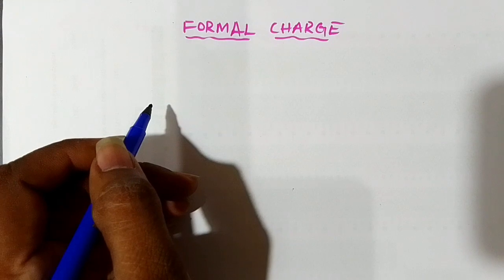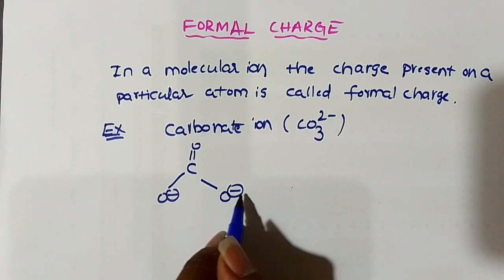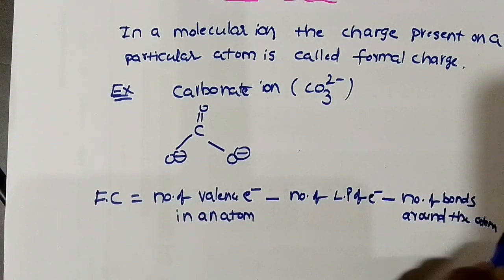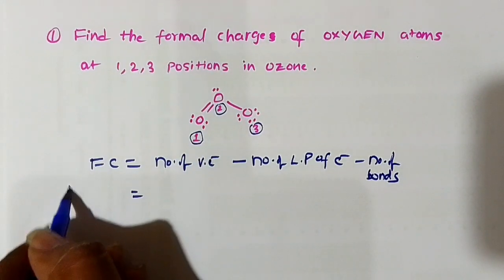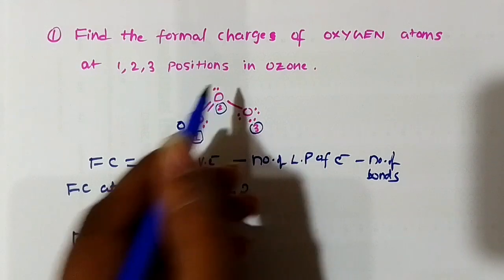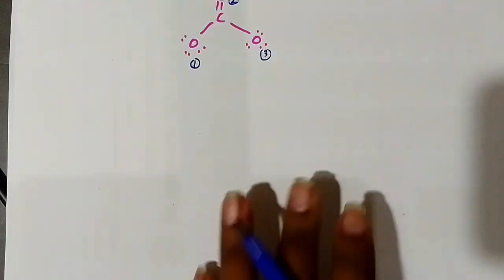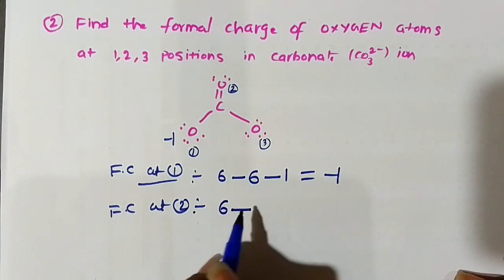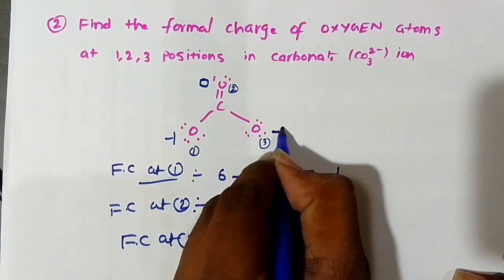Easy tricks to find Formal charge| chemical bonding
Easy tricks to find Formal charge